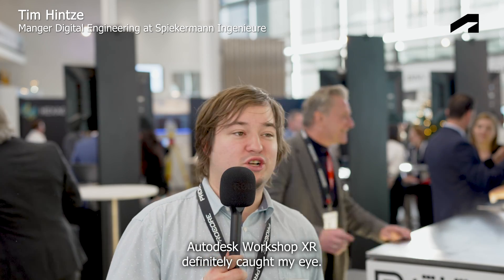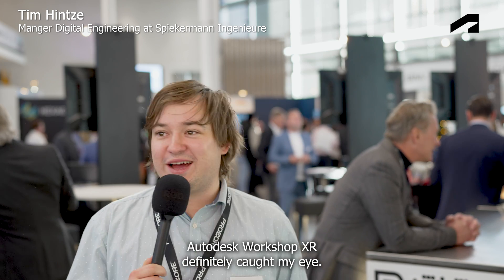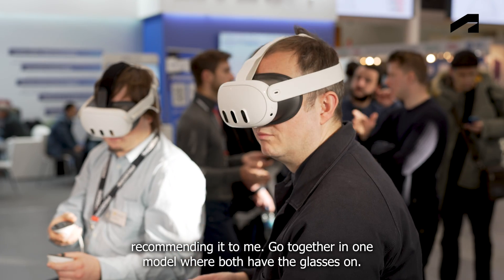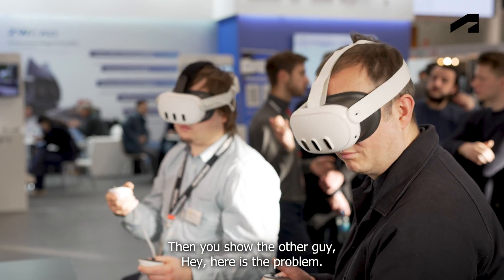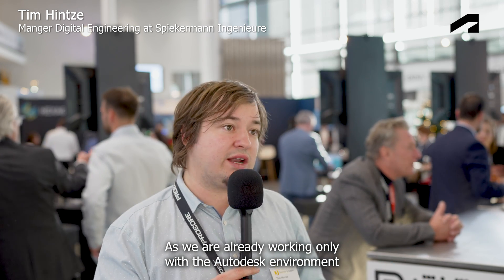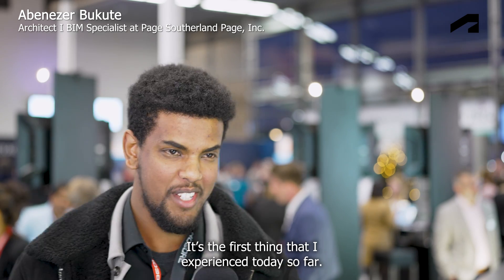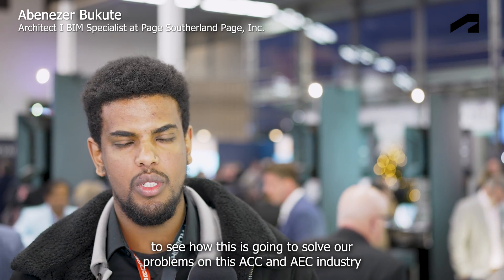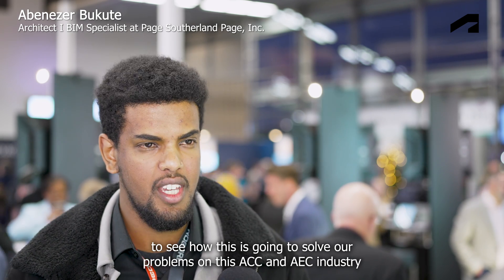Autodesk Workshop XR at BIM World Munich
Check out the reactions and enthusiastic discussions from BIM professionals as they share their firsthand impressions of Autodesk Workshop XR, showcased at BIM World Munich in November 2023.